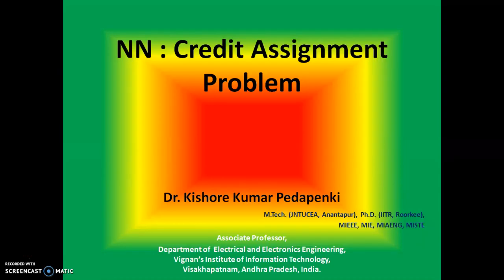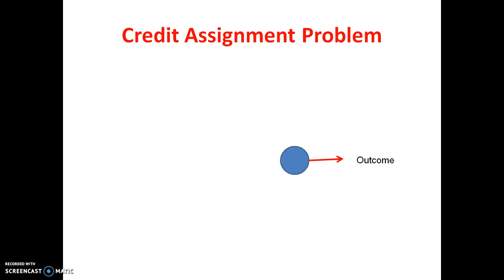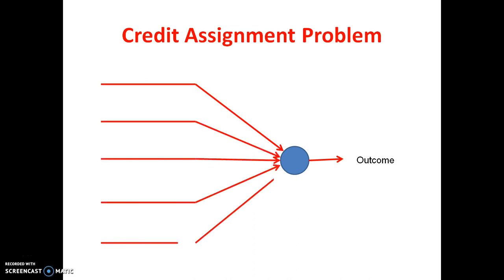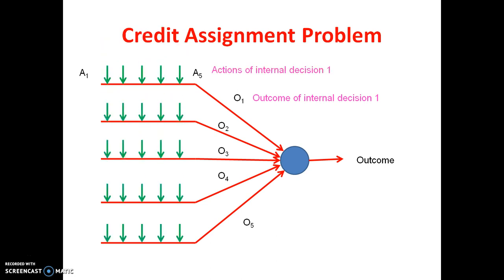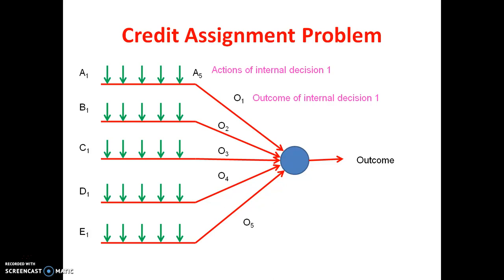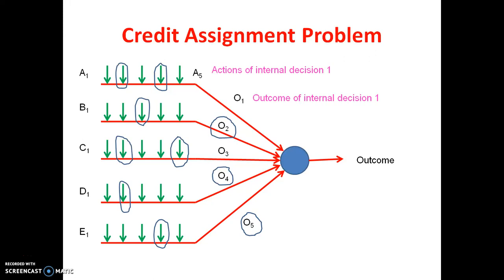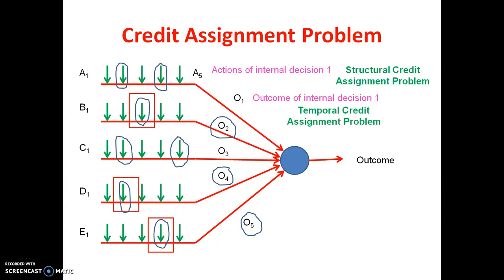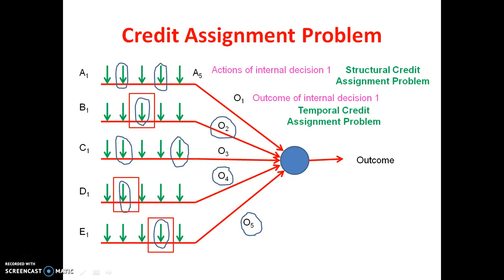Neural Network - Credit Assignment Problem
1. It is used in Distributed Systems
2. This can be divided into Temporal Credit Assignment Problem (Credit or blame to Outcome of internal Decisions) and Structural Credit Assignment Problem (Credit or blame to actions of internal decisions).
3. By these two, we can train the learning machine easily